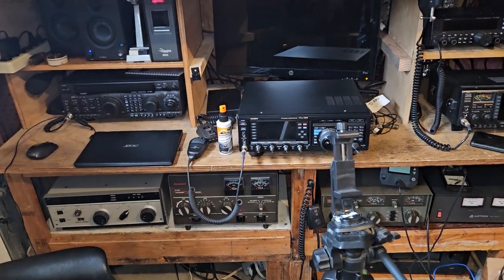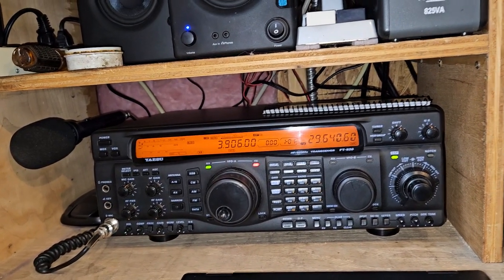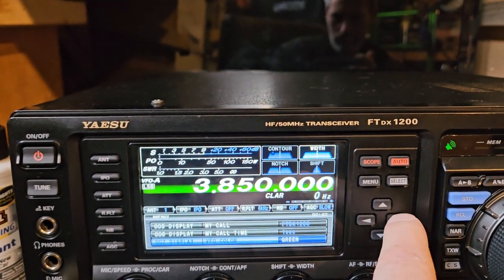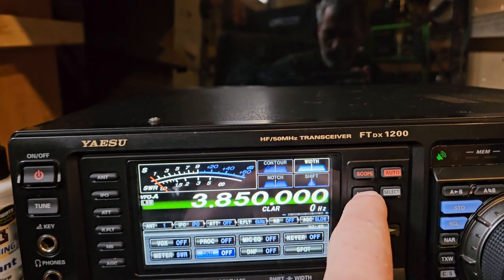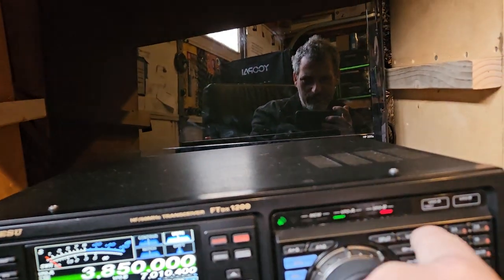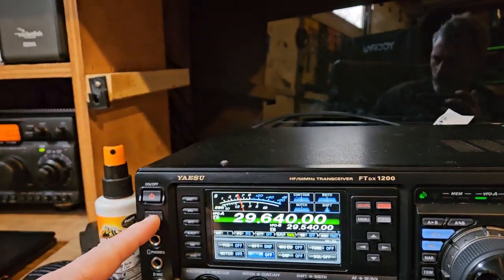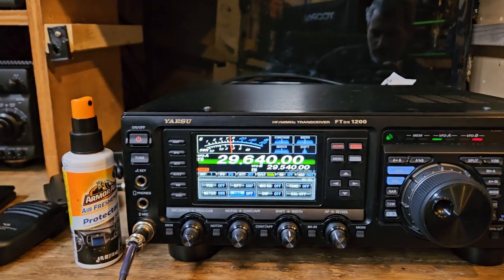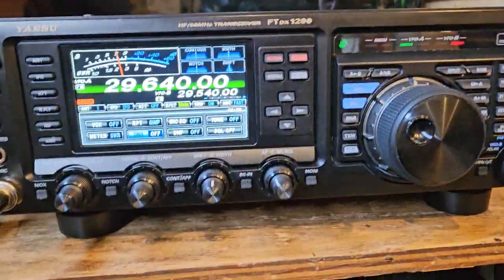PLAYING WITH YAESU FTDX1200 HAM RADIO